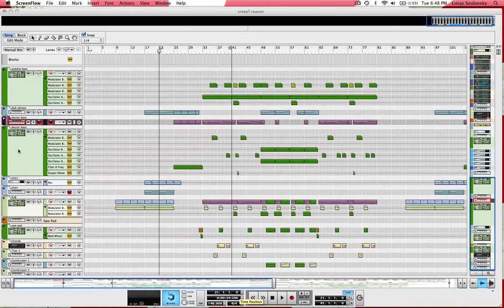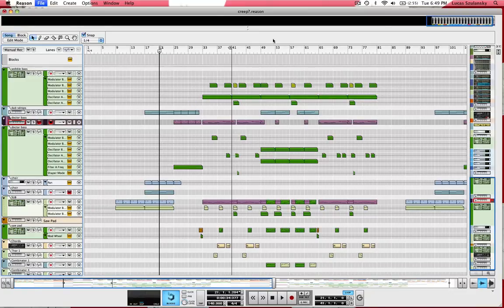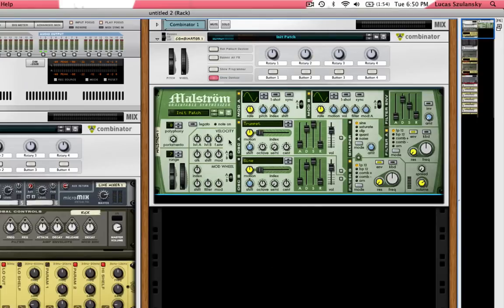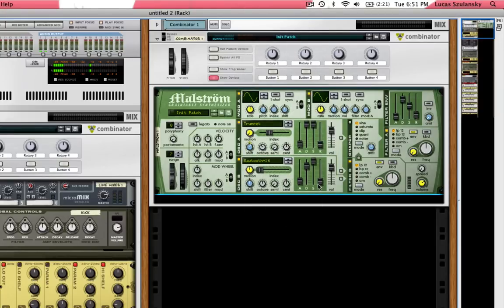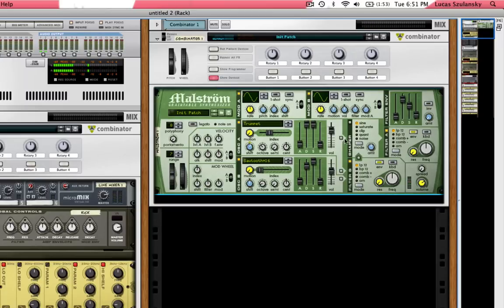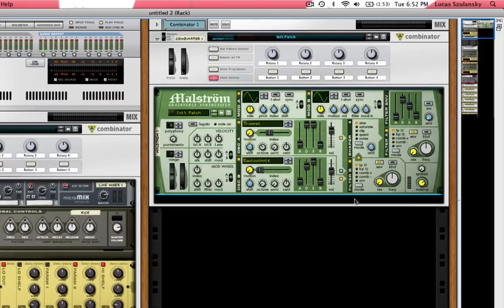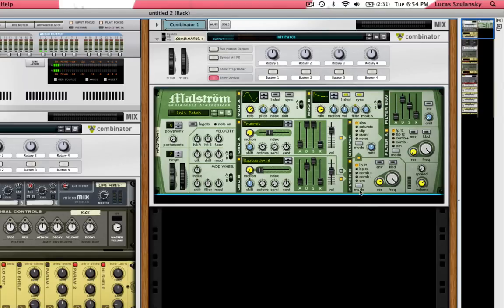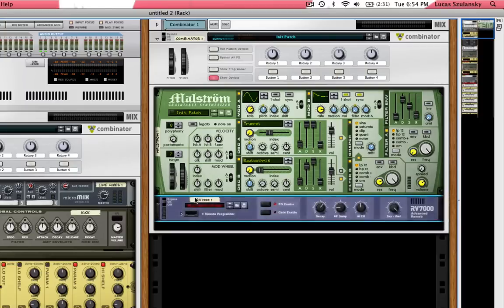Luke Da Duke Reason Tutorial 3 - Doctor P Womp Synth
A totally sweet dubstep synth I made.